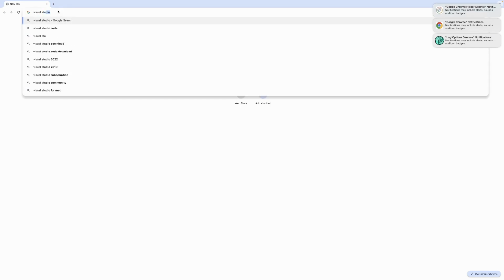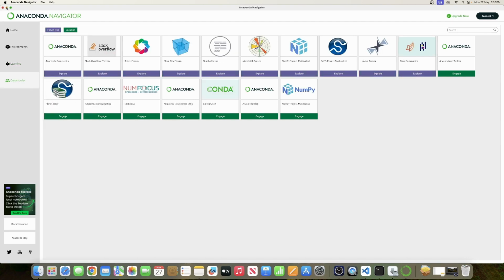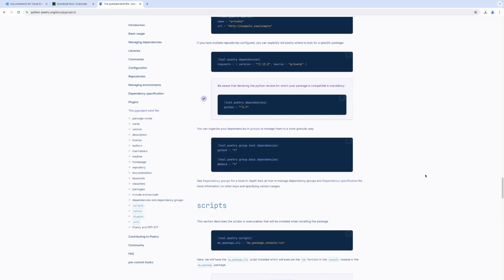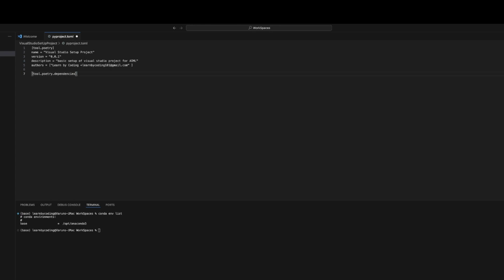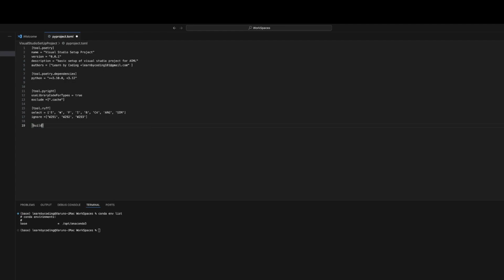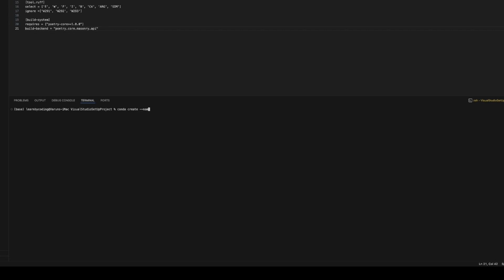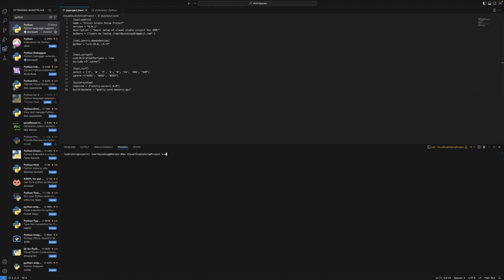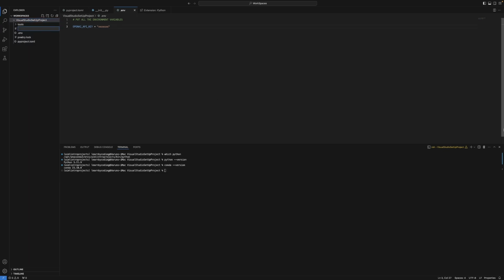How to setup visual studio, conda, poetry to start building AI/ML projects, under 20 minutes